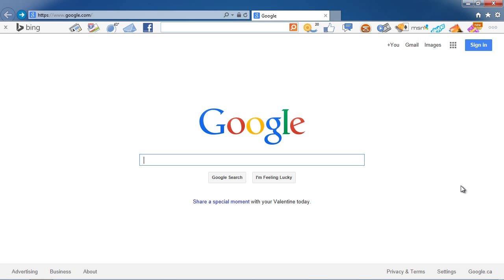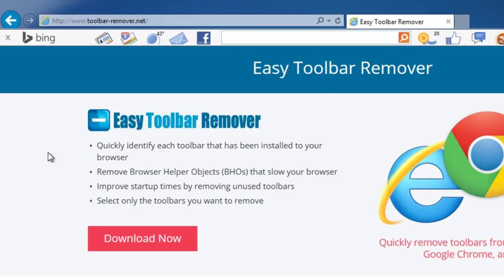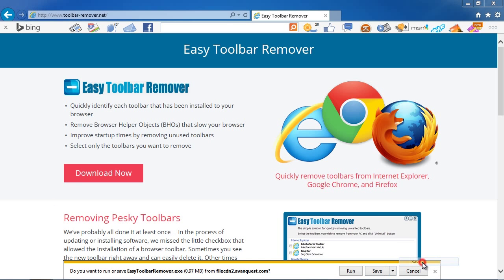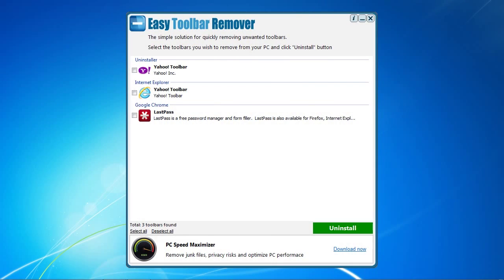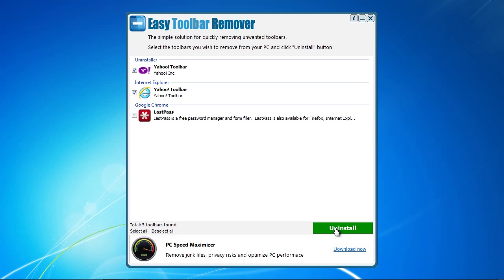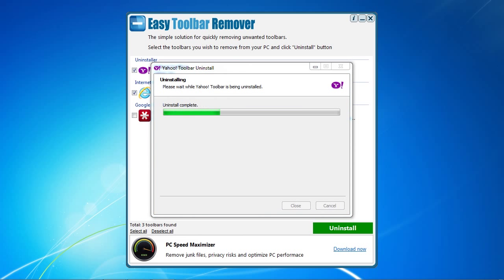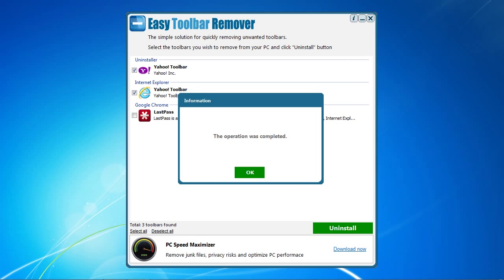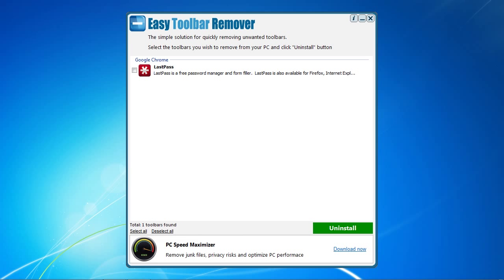How To Remove Yahoo Toolbar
Do you want to know how to remove Yahoo toolbar? To uninstall Yahoo toolbar is simple with easy toolbar remover.